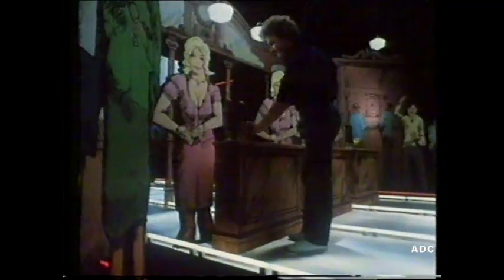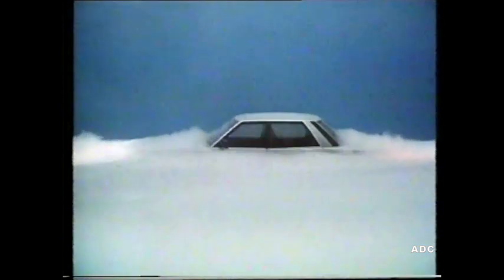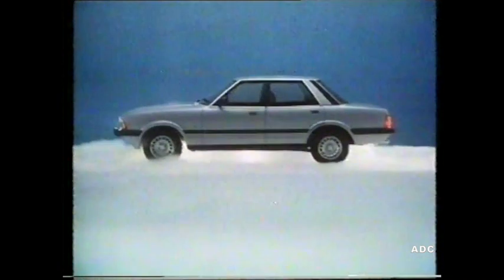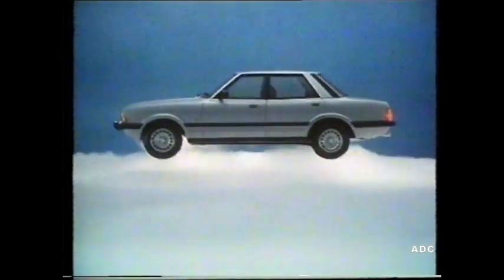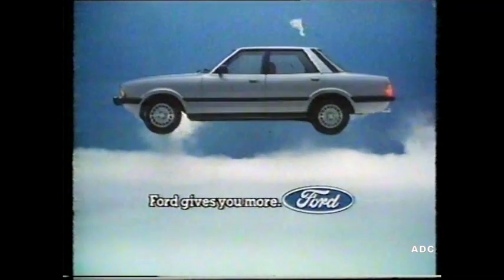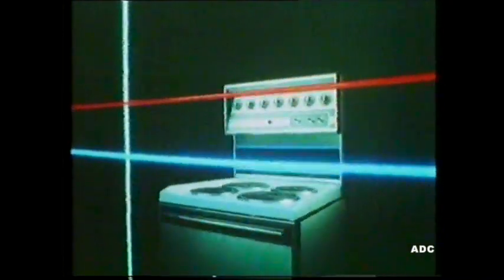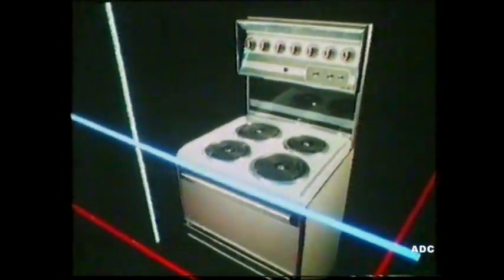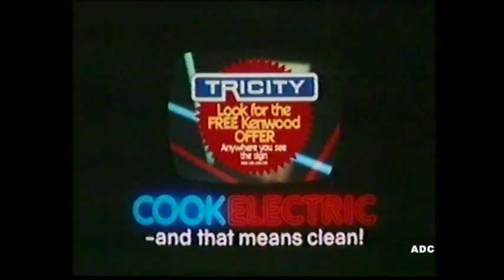Thames adverts 3rd November 1981